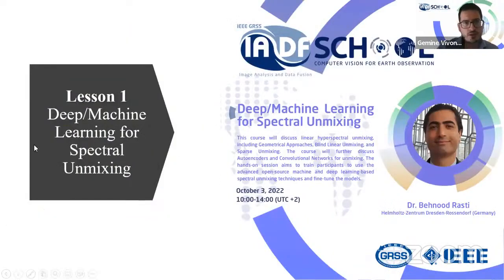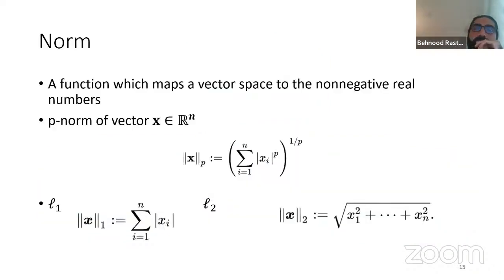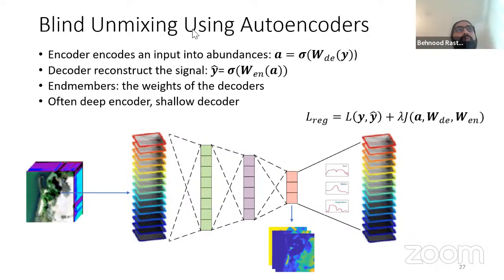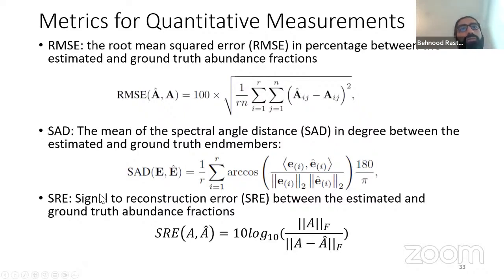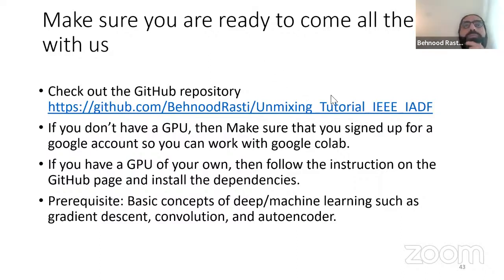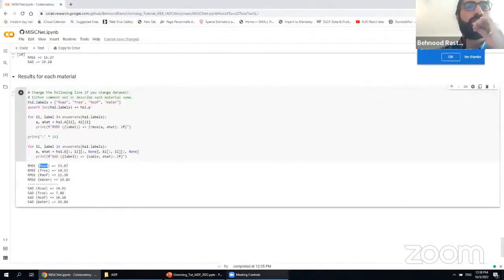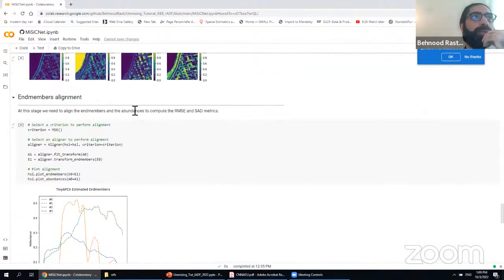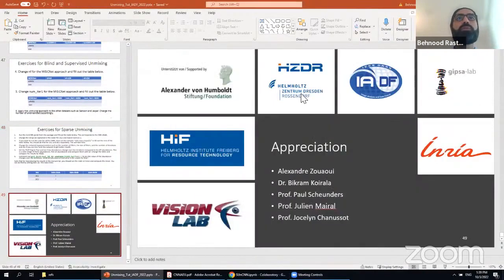IADF School 2022: Deep/Machine Learning for Spectral Unmixing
Deep/Machine Learning for Spectral Unmixing
by Dr. Behnood Rasti, Helmholtz-Zentrum Dresden-Rossendorf (Germany)

IEEE GRSS First IADF School on Computer Vision for Earth Observation